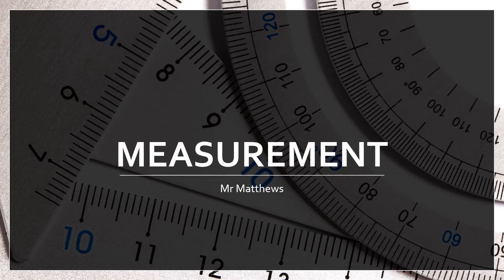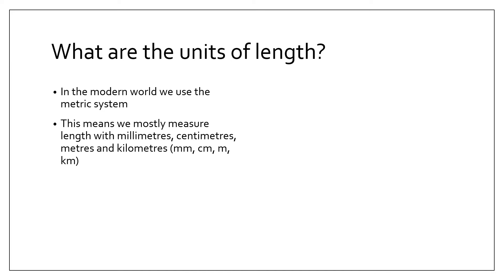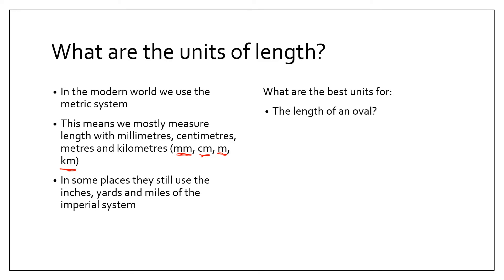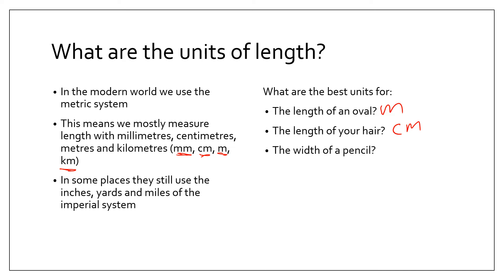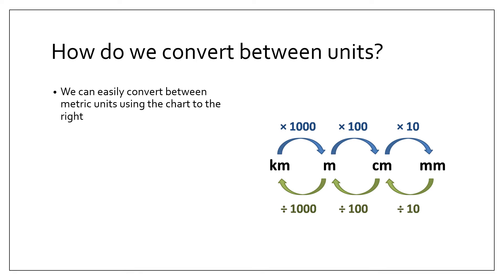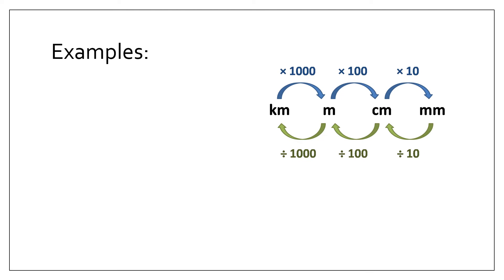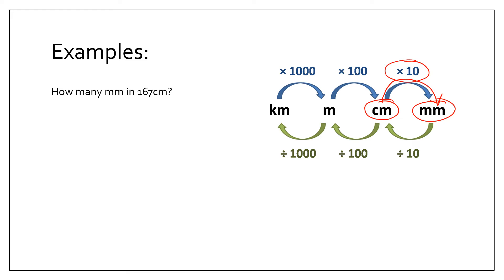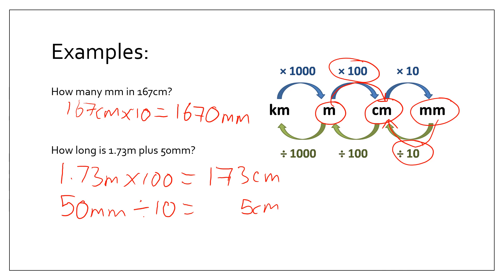Year 7 Math - Length and Units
A short video explaining length and unit conversion for Year 7 students :)